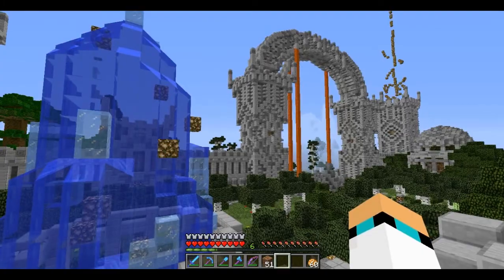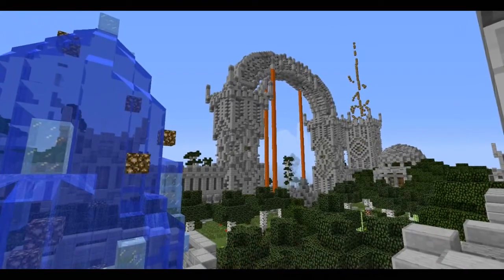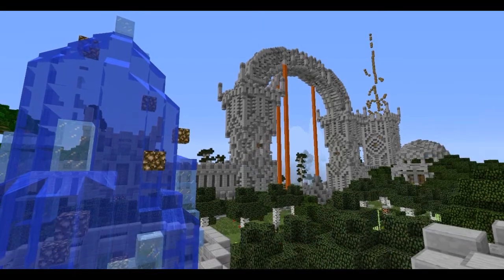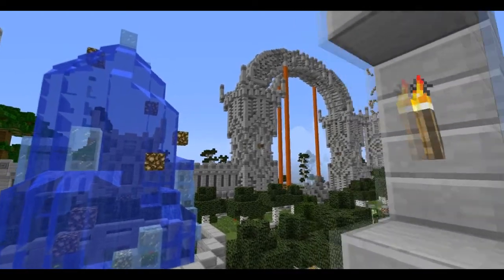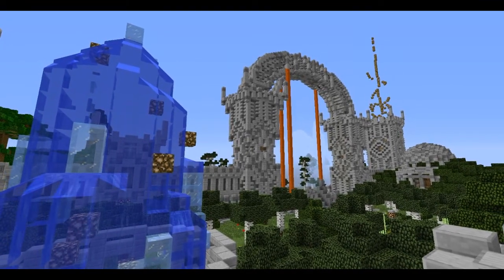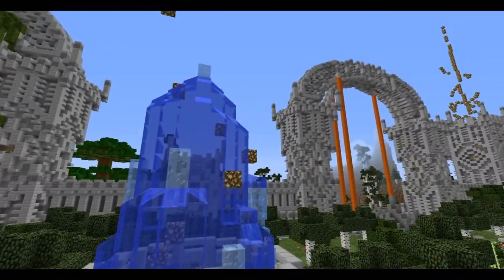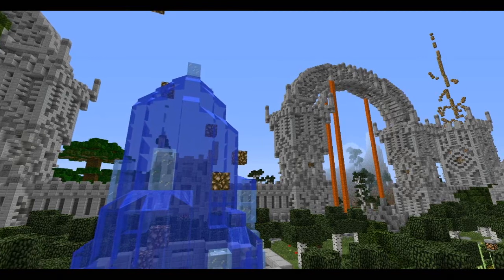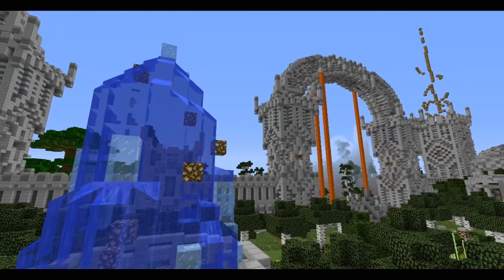Fantasy War | Trailer explained!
i explain how i did most of the shots in my trailer

go here to find out how to join